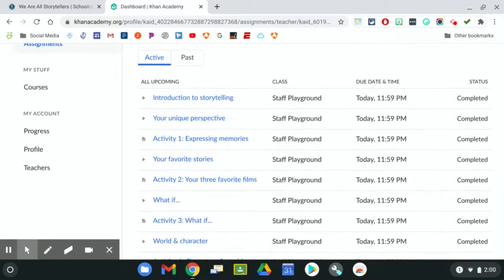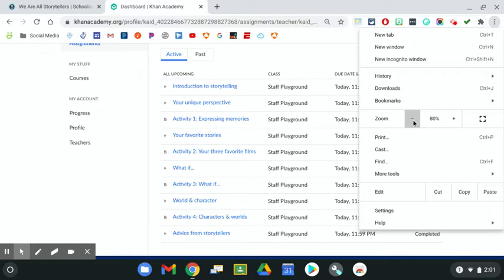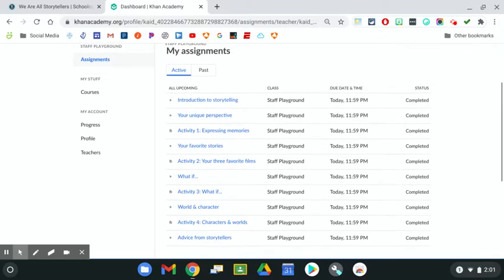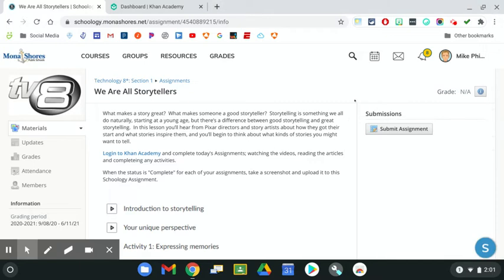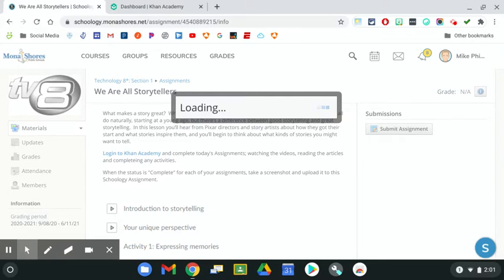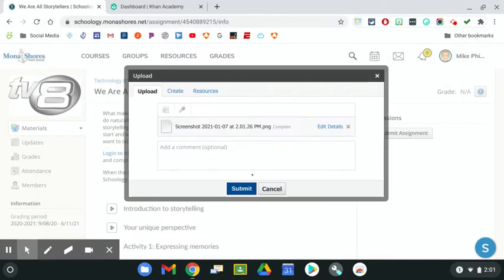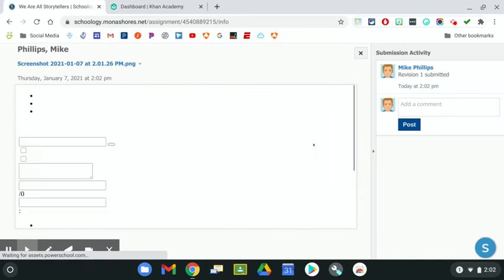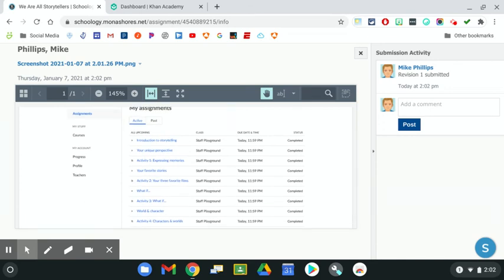Submitting A Khan Academy Screenshot